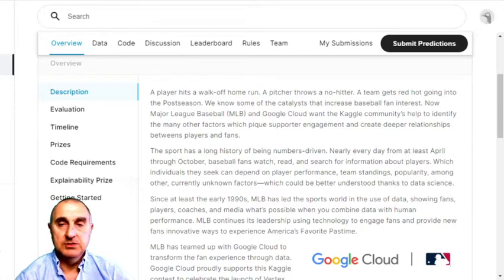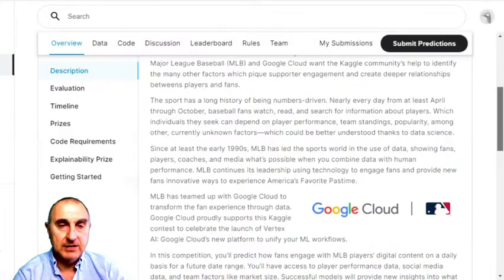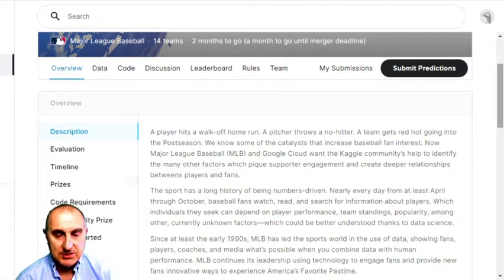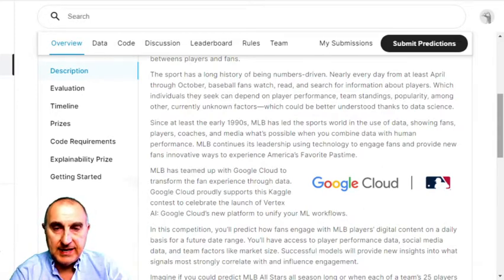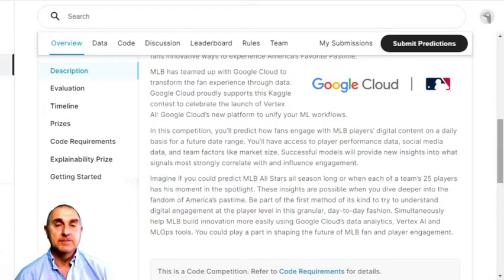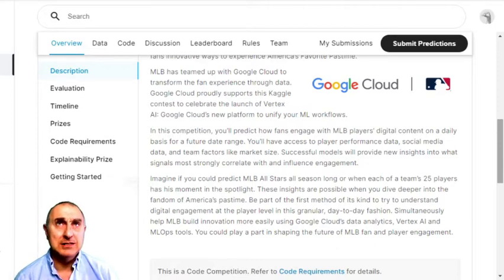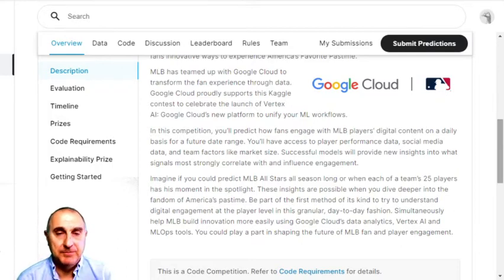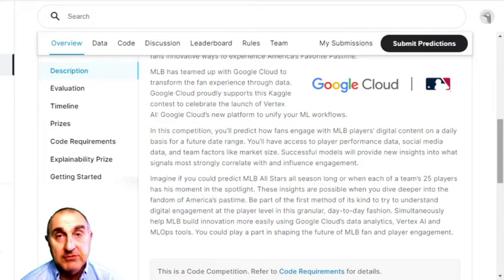VLOG Day 1 (June 10,2021): kaggle.com MLB Player Digital Engagement Forecasting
kaggle.com is working with MLB and google to sponsor a contest with $50,000 worth of prizes. It is a coding contest where participants write machine learning algorithms to analyze data to determine what create fan engagement in the digital realm. I am going to share my journey in this contest. Along the way, we will talk baseball, math and social media. It should be fun! I invite everyone to watch.